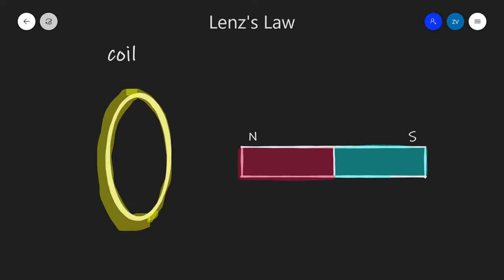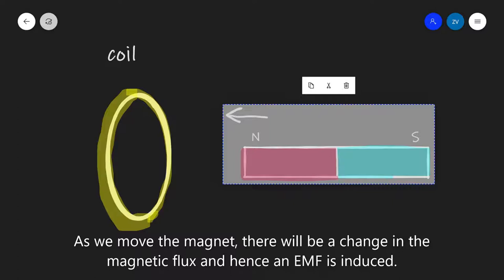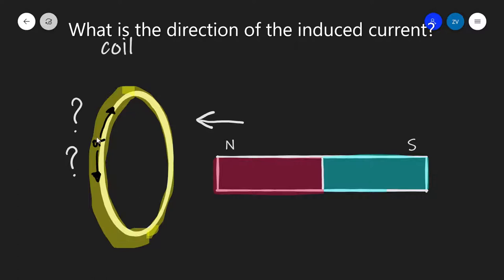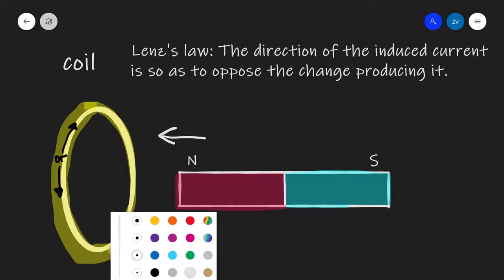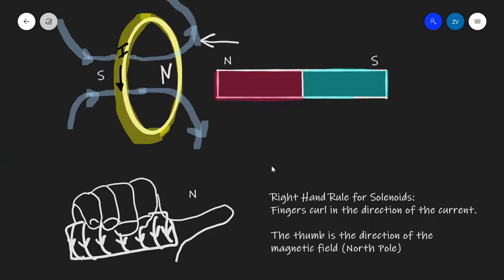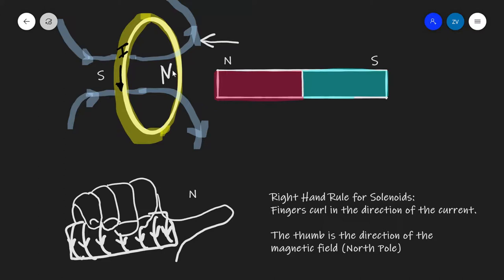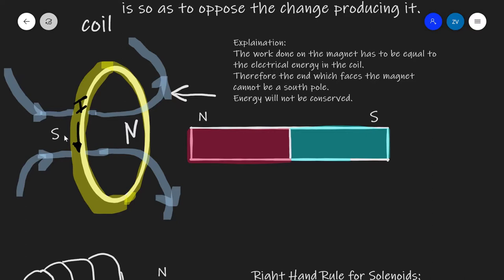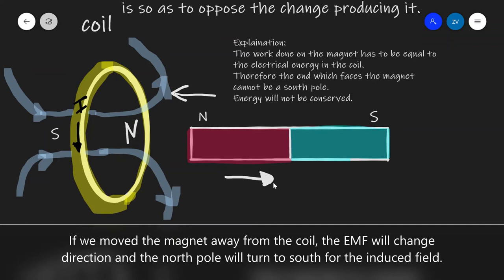A Level Physics: Lenz's Law explained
I hope this explanation of this tricky concept is helpful.

Chapters:
00:00 Coil and a magnet - induced EMF
00:53 Direction of the induced current
01:23 Lenz's Law
02:32 Right Hand Rule for Solenoids